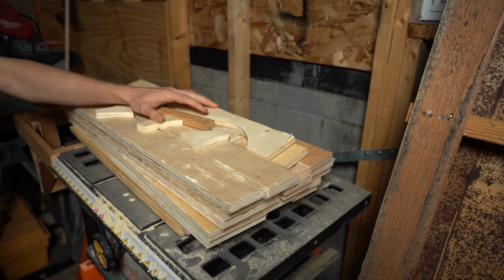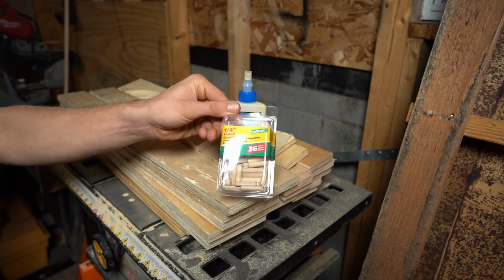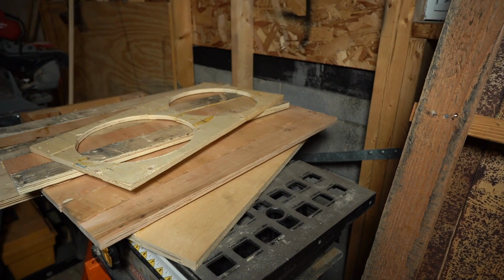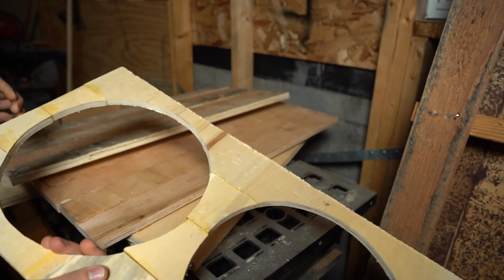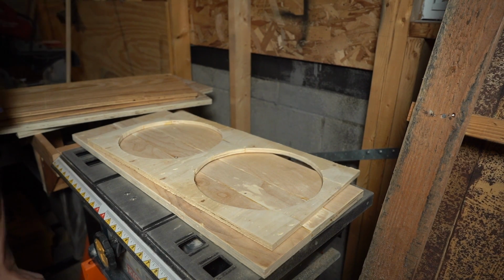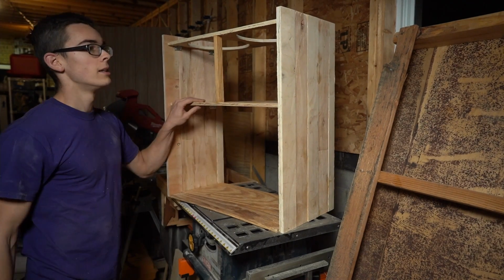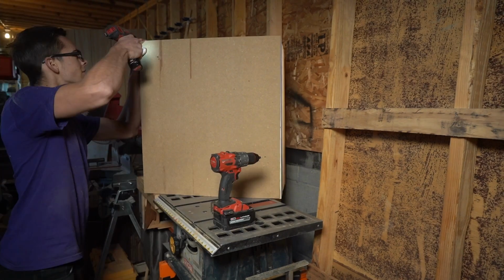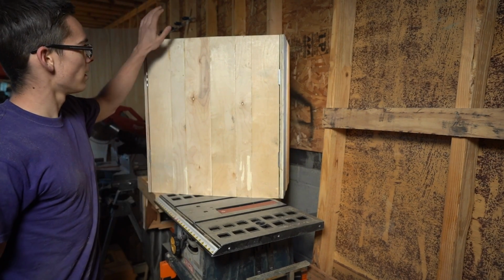Making An Indoor Plant Box Out Of Pallet Wood | Part 1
In this video I make a cabinet for plants out of pallet wood. Enjoy.